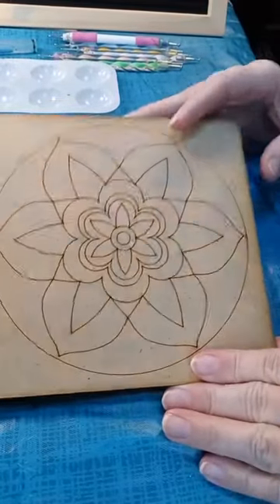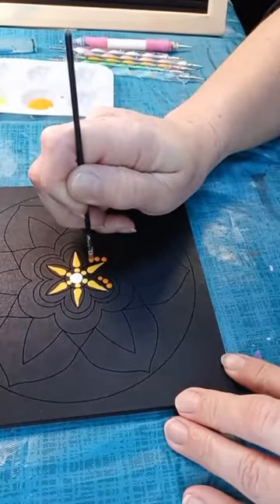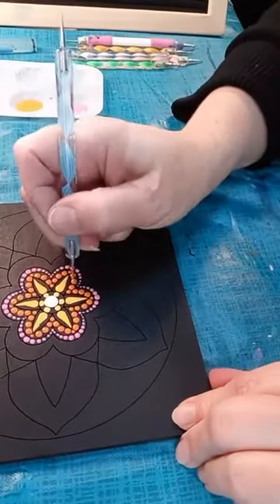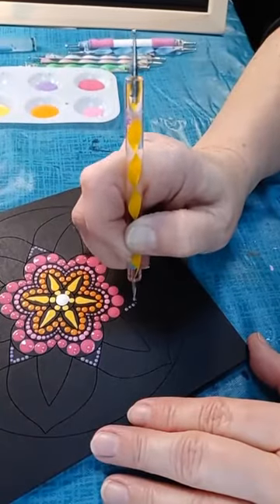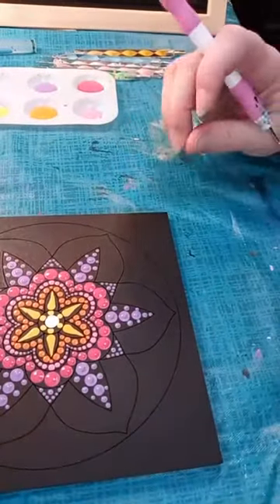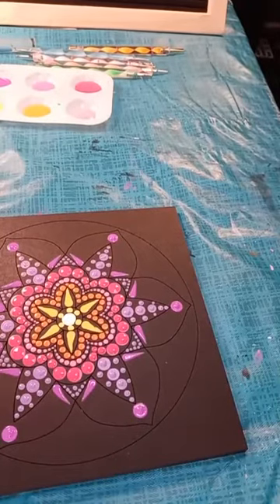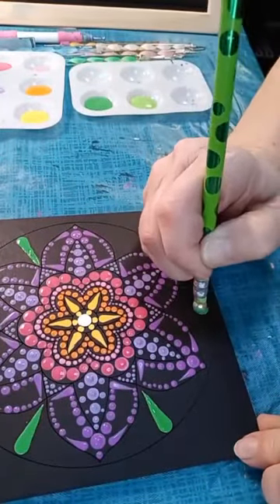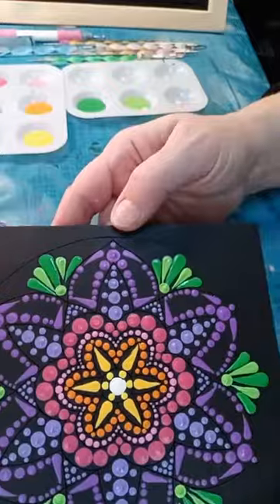Easy Dot Art March 2022 design #1 Spring Flower Dot Mandala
Join artist Heidi Flory as she shows you step by step how to create this beautiful Spring Flower Dot Mandala design with an Easy Dot Art template.